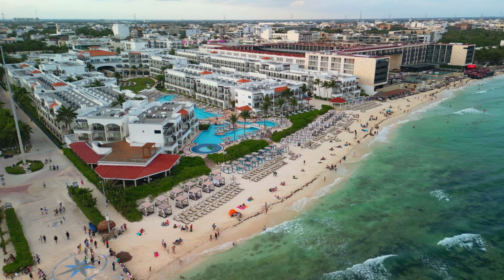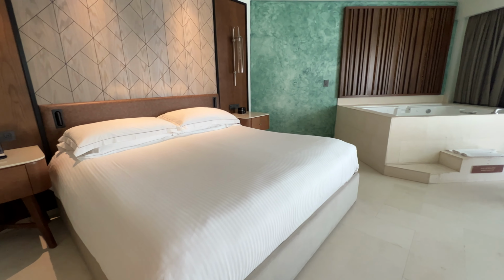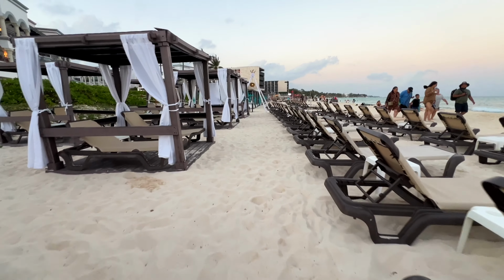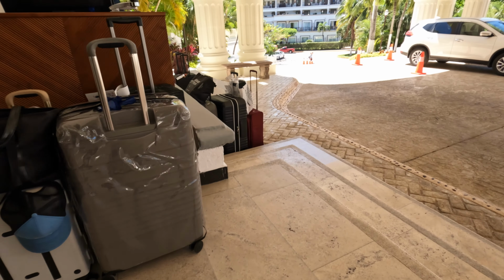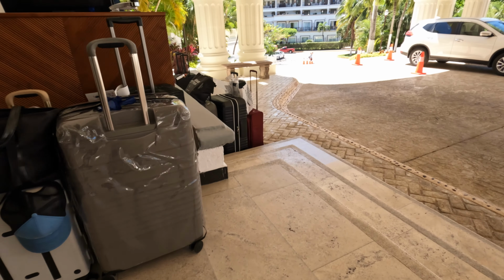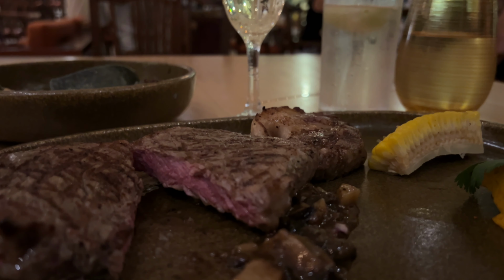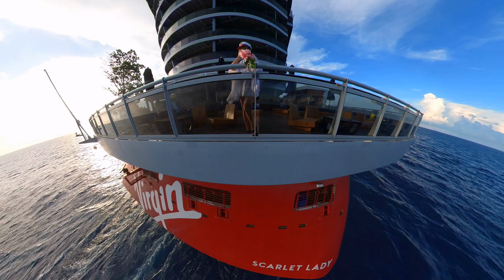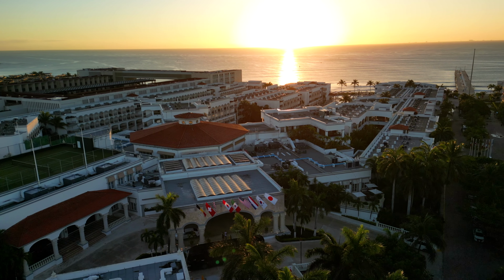Hyatt Vivid Playa del Carmen All Inclusive 2024 TOUR & REVIEW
In this video WHAT TO EXPECT and top TRAVEL TIPS for staying at The Hyatt Vivid Playa del Carmen Adults All Inclusive. This is NOT my first stay here and I share what there is to LOVE (and not love!) about this resort in this honest review an TOUR of the property. FYI this property USED to be the Hilton Playa del Carmen.

See the latest price of the Grand Hyatt Playa del carmen

Read the blog version of this video!

💥TRAVEL NOTES + RESOURCES 📝

🏨 To find BEST REVIEWED HOTELS in my price range I always use
a) Trip Advisor (has the MOST reviews, sort it by traveler ranking!!)

🚗 To SAVE MONEY on CAR RENTALS I like to look at aggregators (if I’m not booking direct)

🙋🏻‍♀️Let’s CONNECT!

🤓 I’m Christine and I keep it REAL💯 and REAL FUN. I do A LOT of research before I travel and I take EVERYTHING I learned and EVERYTHING I experienced and I make the travel videos I WISH I GOT TO SEE. That’s what you’re seeing in this video and I hope it helps!

📱I created the first 100 YouTube videos of this channel using just my iPhone. I’ve (kinda) updated a few things since then…

🎒 MY VLOGGING GEAR:

0:00 Intro
0:35 The pools
1:01 Proximity to the beach
1:27 Location of the property
2:25 Room types
2:59 It’s not noisy
3:30 In room hot tub
4:12 Having it be Hilton branded
4:49 Adults only vs. Grand Hyatt next door
6:15 If the weather is bad
7:15 Tour property starts with checking in
8:06 Restaurants on property
9:06 How to spend your afternoon
10:00 Dinner and drink options
12:46 Entertainment on property
13:21 Next morning get coffee and pastries at Aromas
14:00 Workout, fitness and spa options on property
14:59 Alcohol and wine options are limited
15:56 Phones and QR codes required
16:44 There is a tennis court, but no pickleball

I said I was here during 2021, but that's not true! I was here in (November) 2020! This current video was filmed in 2024.